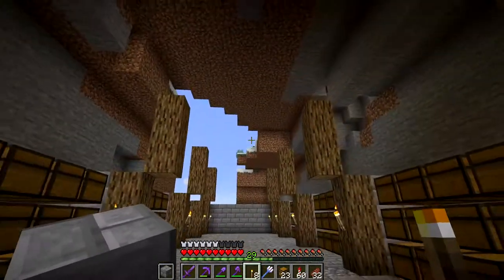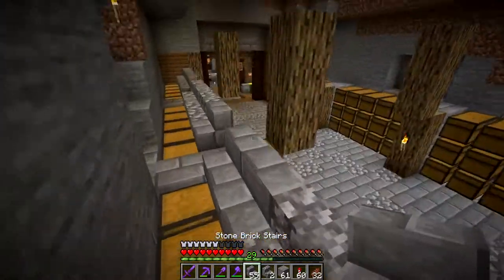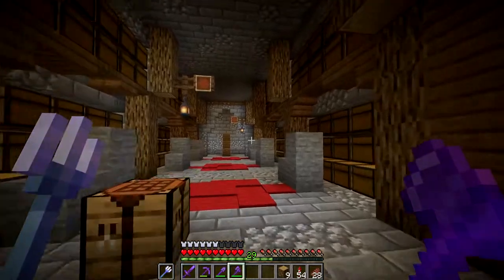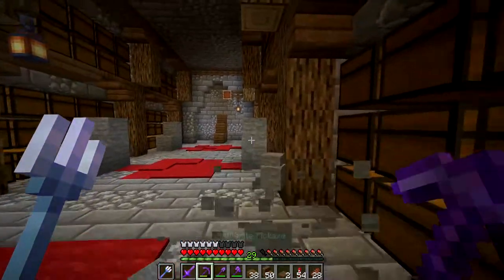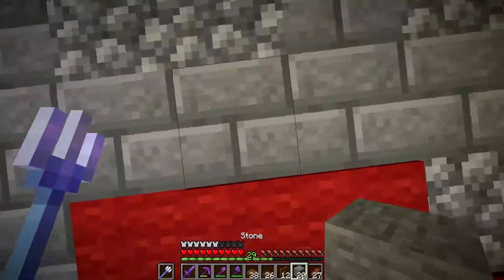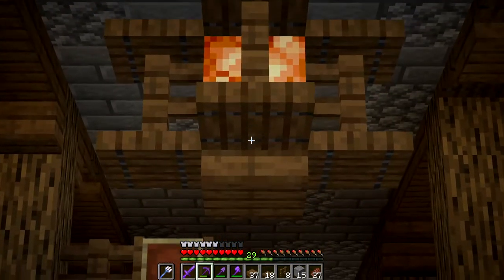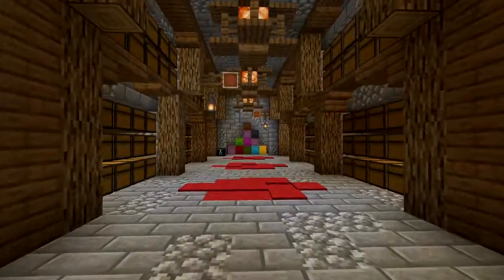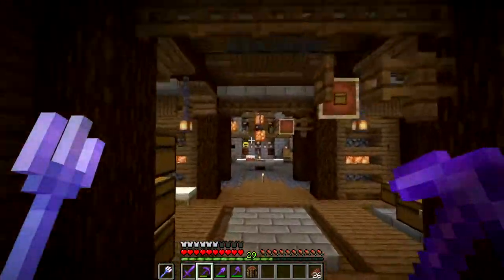Minecraft -Chest Room Build | 1.16 Survival Let's Play | [Episode 32]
Minecraft 1.16 Survival: Episode 32 - The mountain base is coming together more and more as I continue to work on the different rooms. This chest room is by FAR my favorite looking chest room I have made in a while.

✔️Software I use:
      Photoshop
      Premiere Pro
      Voicemeter Banana
      OBS